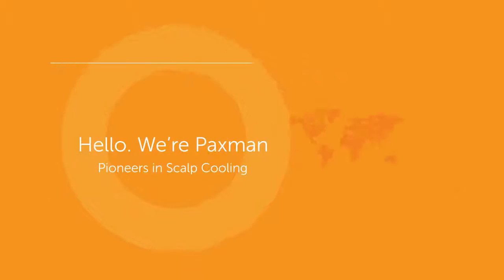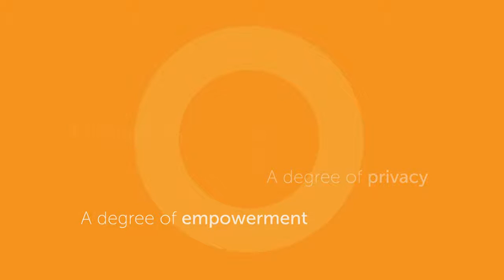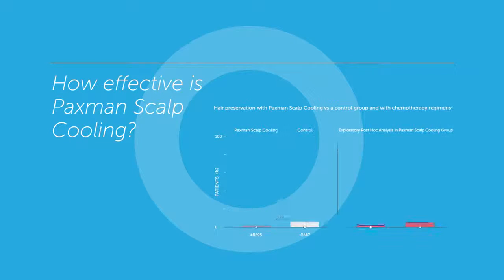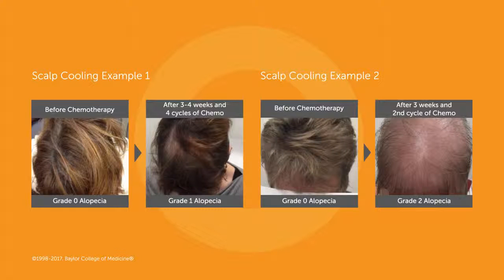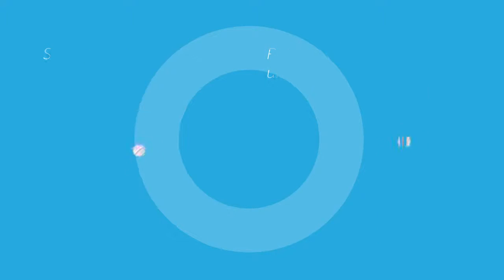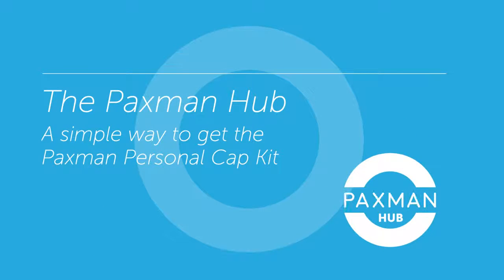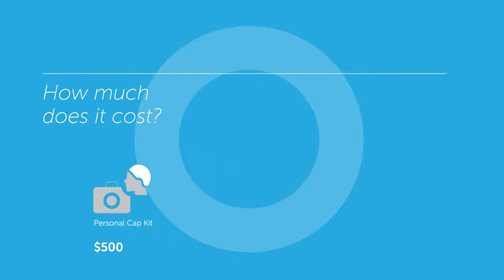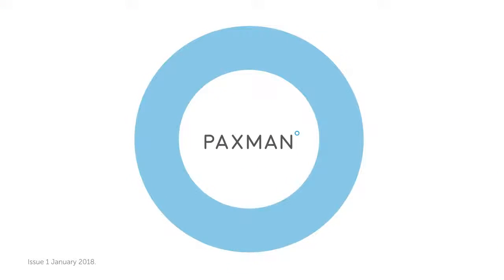Paxman Scalp Cooling Can Reduce Hair Loss Caused By Chemotherapy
Chemotherapy-induced hair loss is widely recognized as one of the most traumatic side effects associated with cancer treatment, and yet it is still one of the least explored. Cold Caps and Scalp Cooling Systems are changing that.